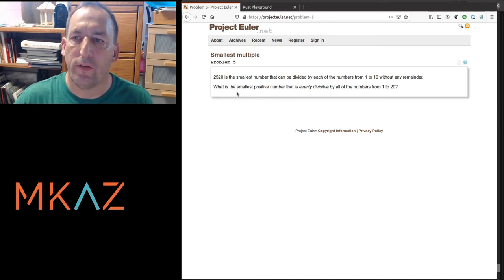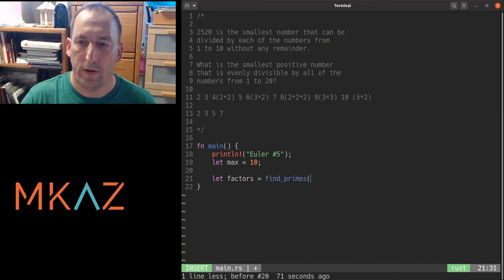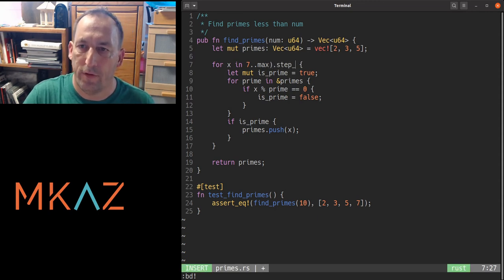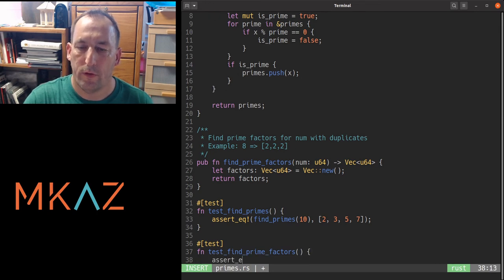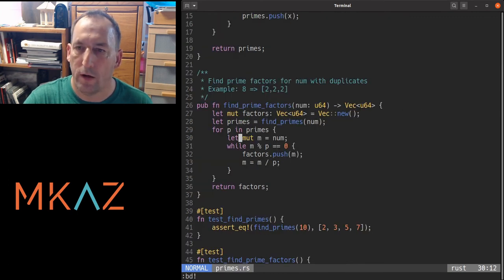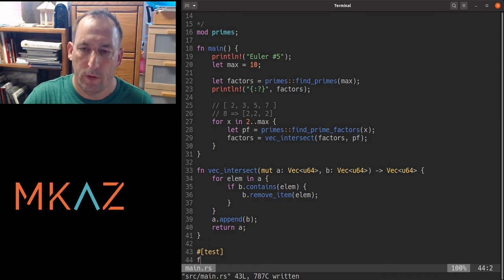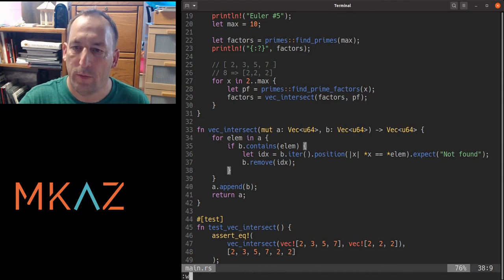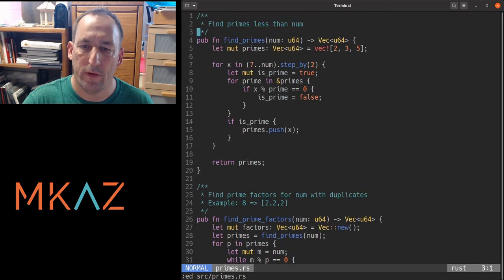Euler #5 in Rust - Smallest multiple